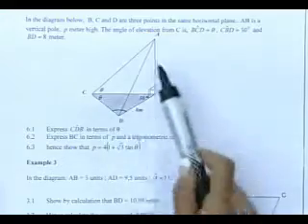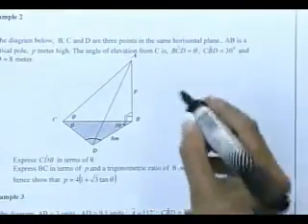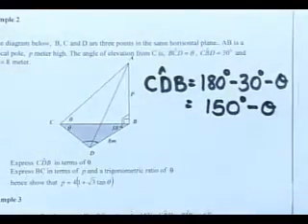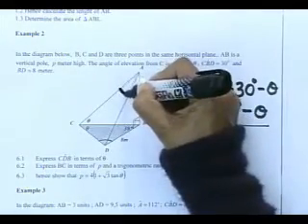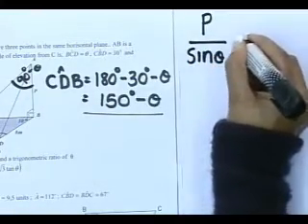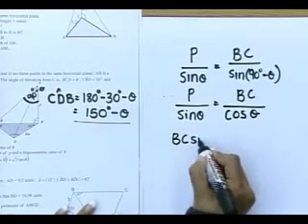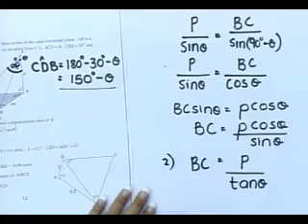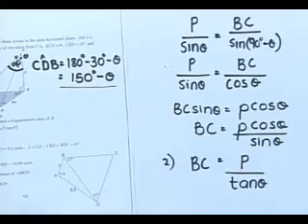Matric revision: Maths: Trigonometry Heights and Distances (8/8): Example 2